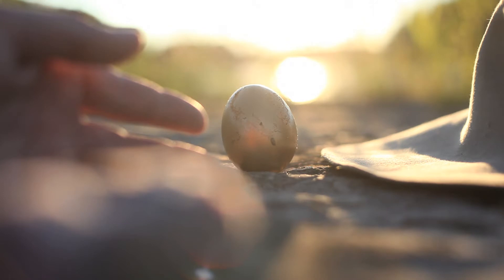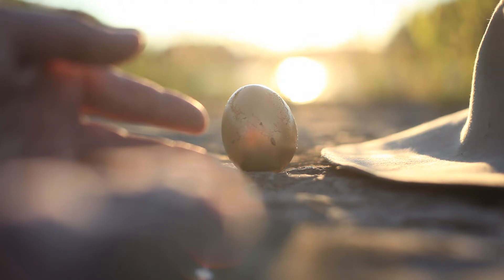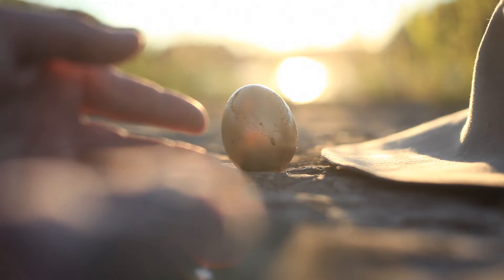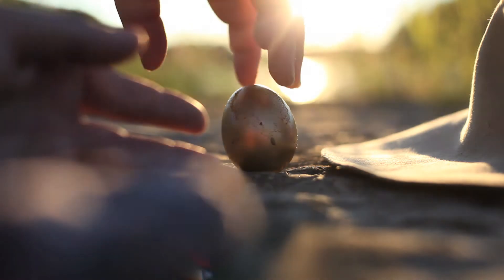Gods Country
Made for 48 hr film festival Detroit - 2010